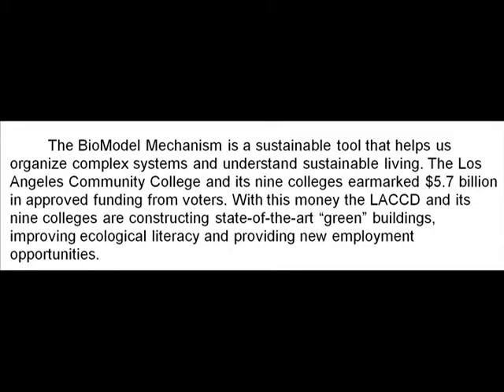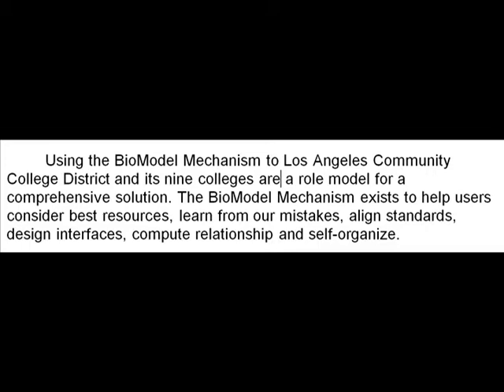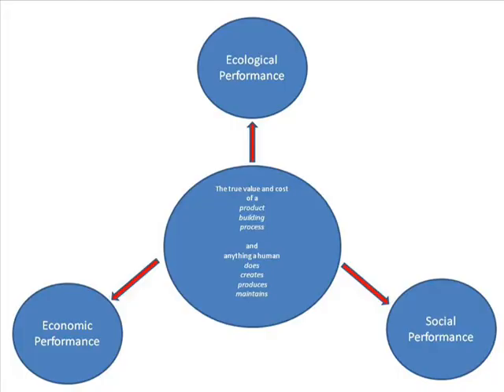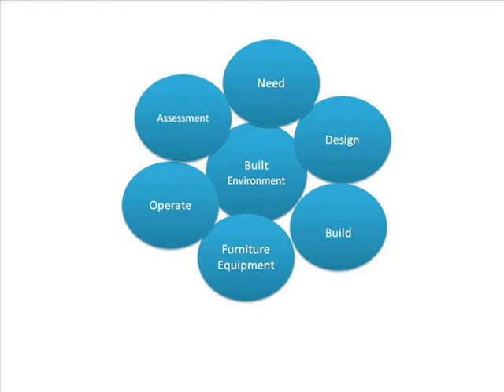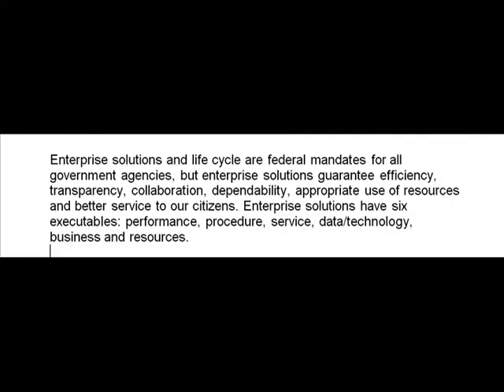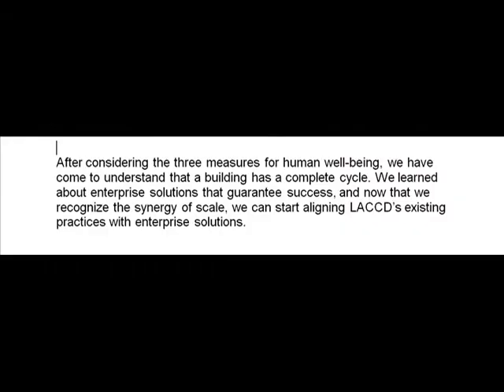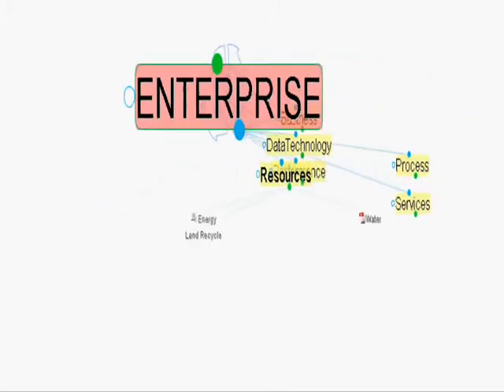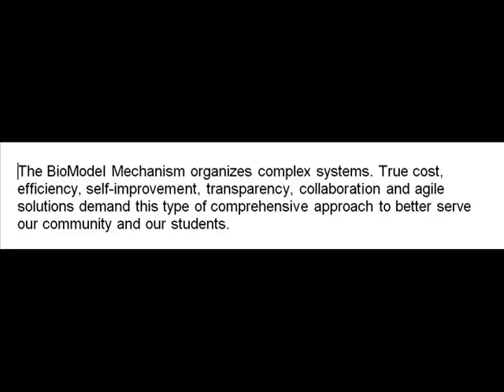BioModel Mechanism a Sustainable Tool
A comprehensive method for a Sustainable Built Environment